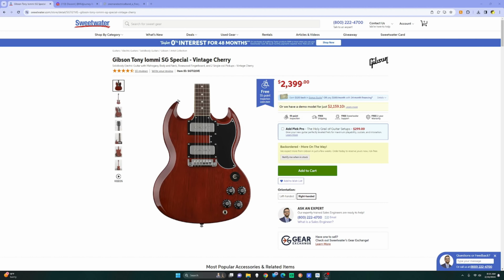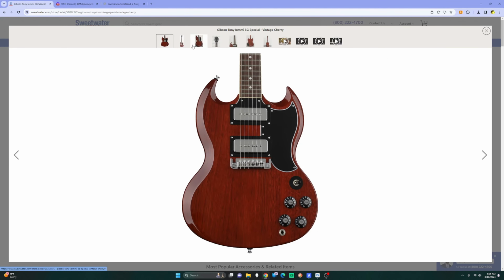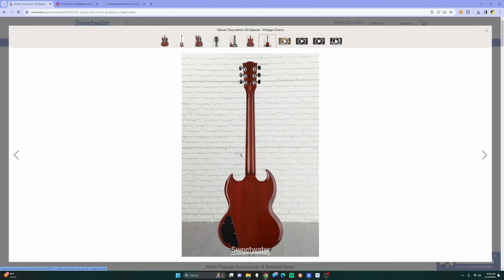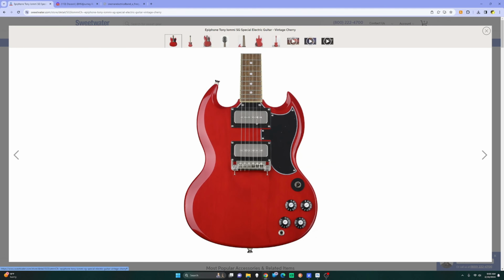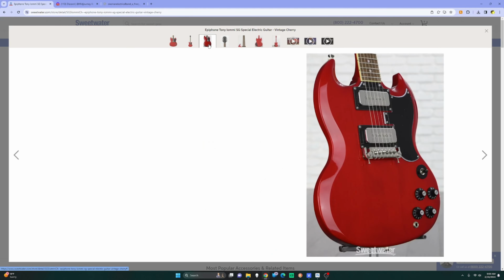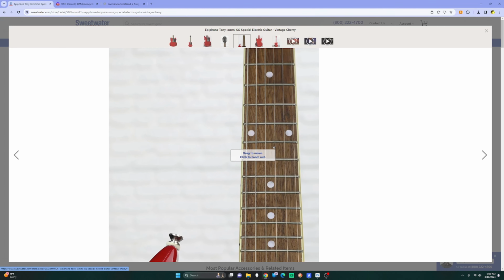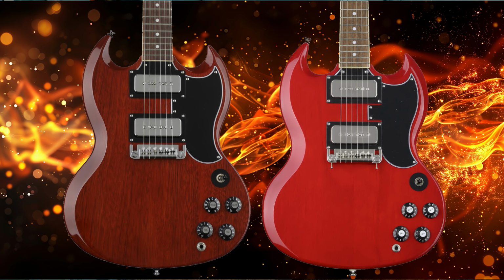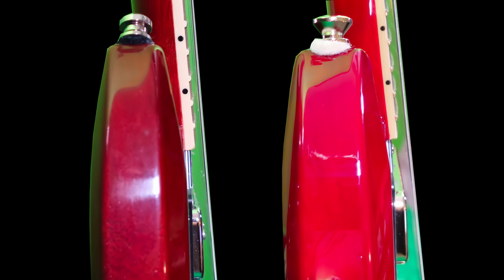Battle Of The Iommi Sg Specials: Epiphone Vs. Gibson - The Ultimate Showdown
Tony Iommi fan on a budget? Ever dreamed of his crushing tone without breaking the bank to buy a Gibson SG? Let's see if the Epiphone SG can get you there..

The audio straight out of my Fractal setup into an Audient interface, no EQ or compression. This is the sound setting I use in Vinny Appice's Sabbath Knights.

00:00 Introduction
01:07 Gibson Tony Iommi SG Special Specs
01:47 Epiphone Tony Iommi SG Soecial Specs
02:31 Why is the color so different?
03:00 What's up with the neck??
03:42 Bridge Pickup Audio Comparison
05:08 Neck Pickup Audio Comparison
06:21 Overall Impression
07:32 Outro